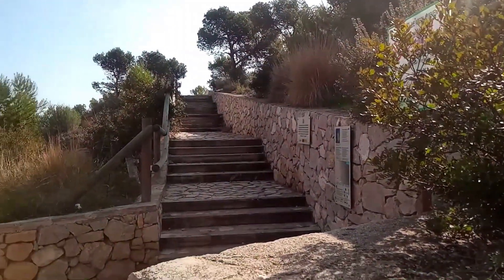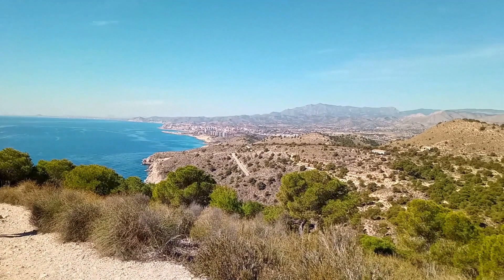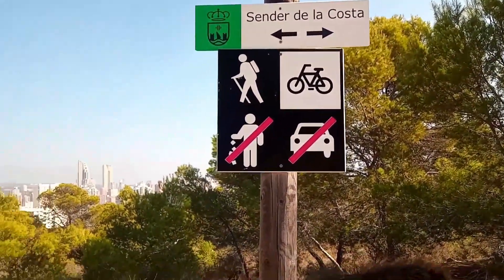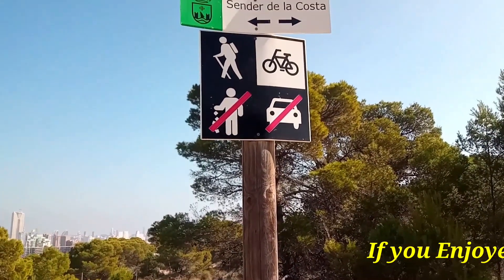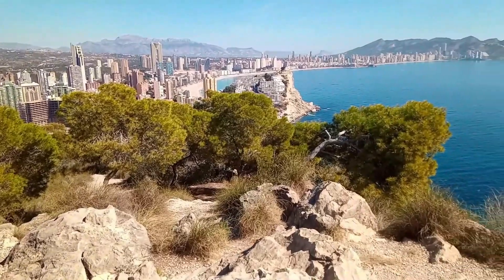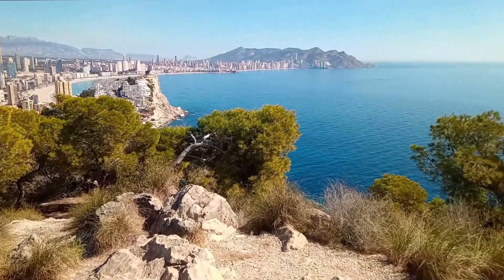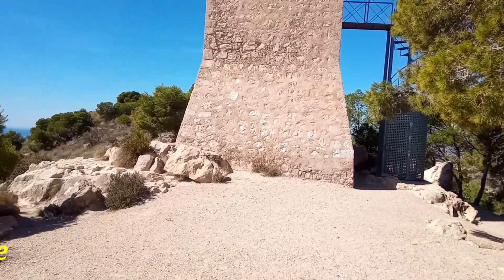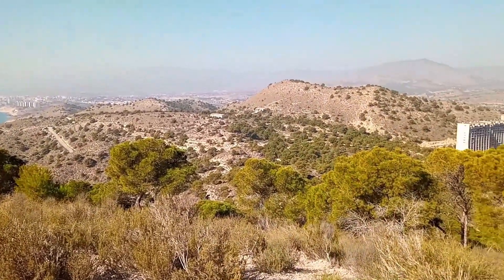Benidorm's Secret Tower..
The Torre Aguiló is a defensive tower built in the 16th century that sits proudly overlooking the Mediterranean coast. It was part of the coastal surveillance system against piracy, and can be visited by walking up a clear path to the top, where you will be rewarded with fantastic views of the area.